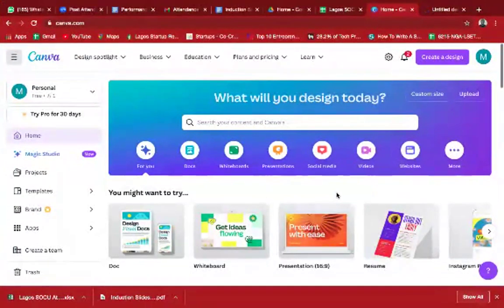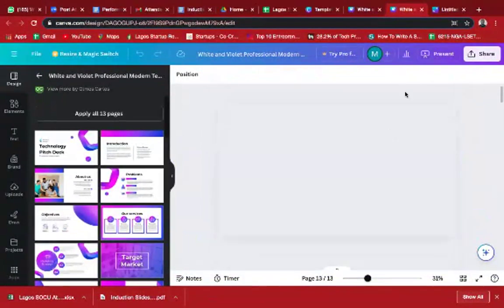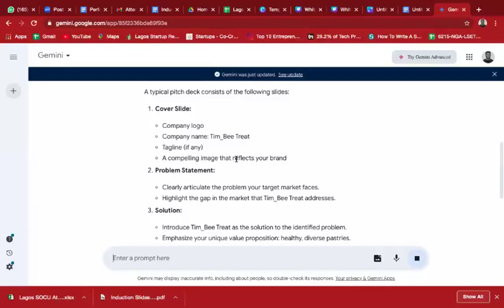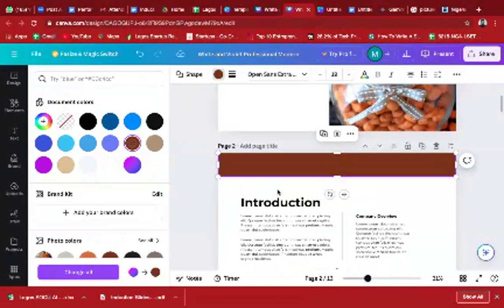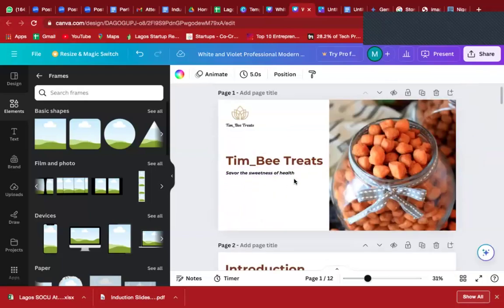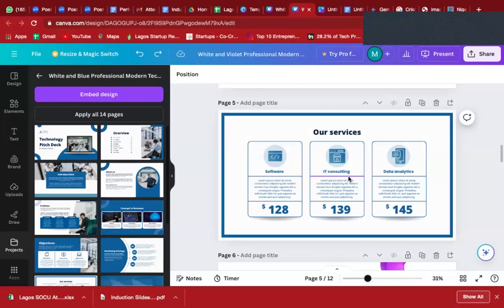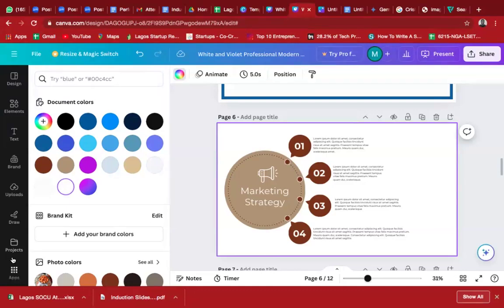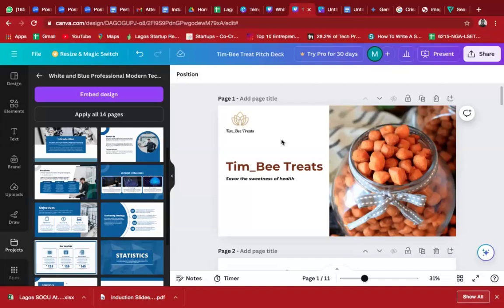POWERUP 4 0 Slide Design